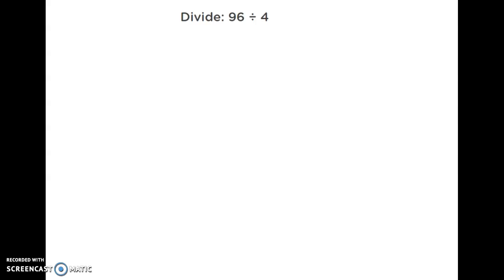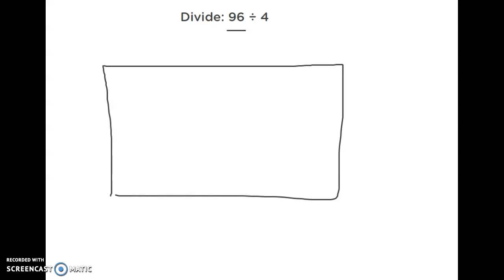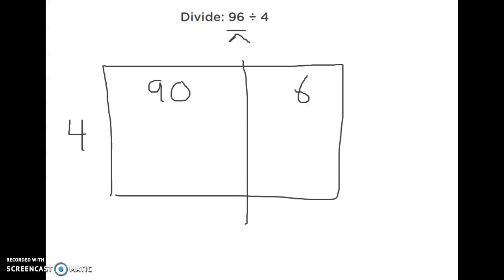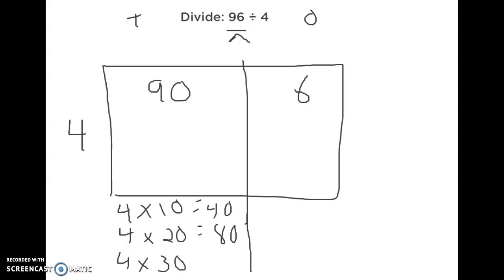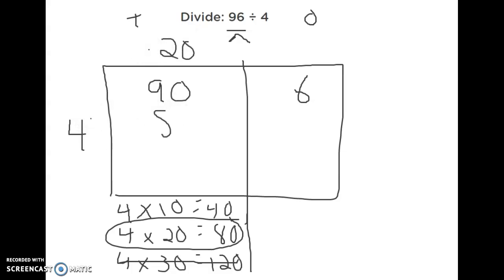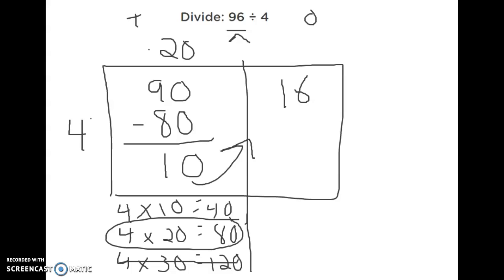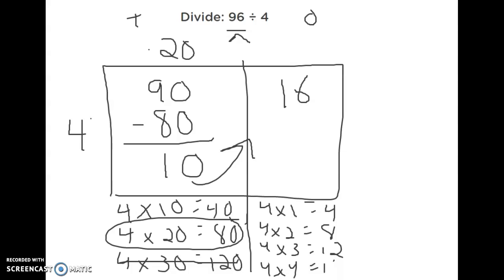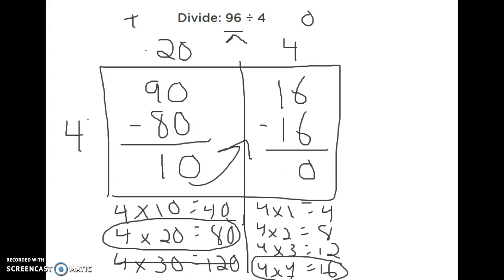Division using Area Model